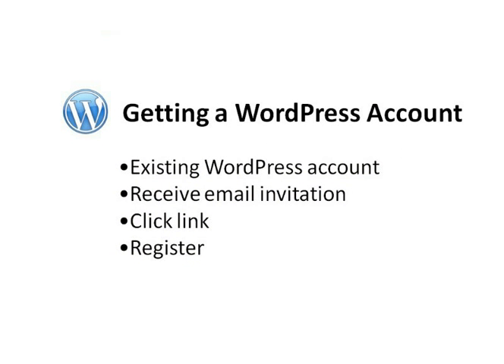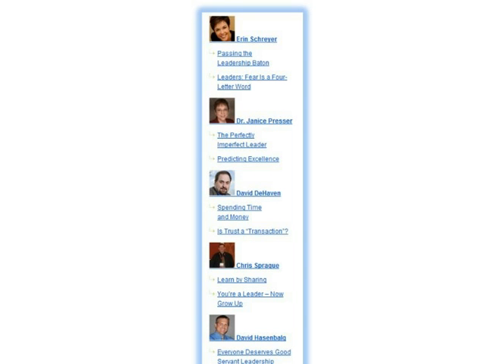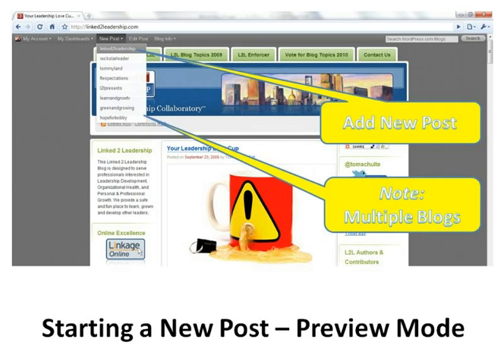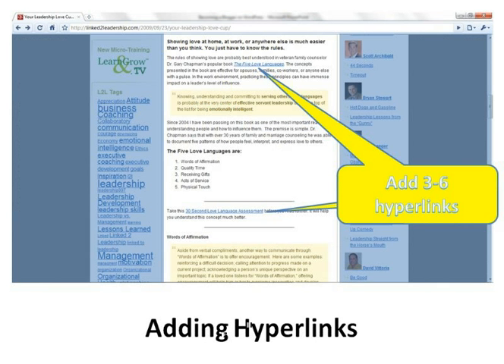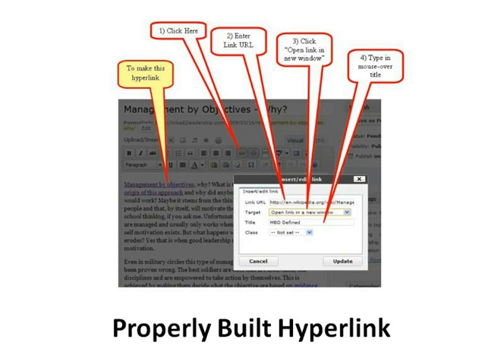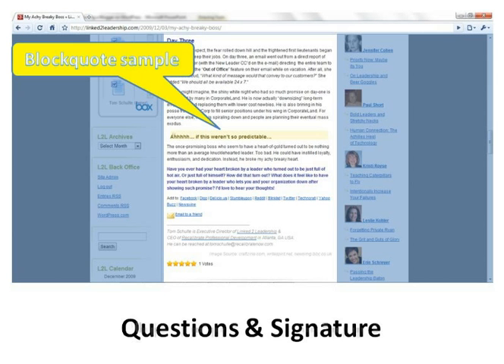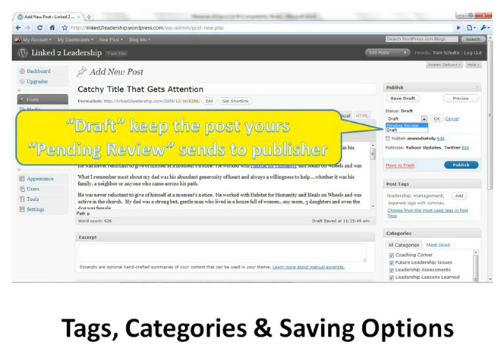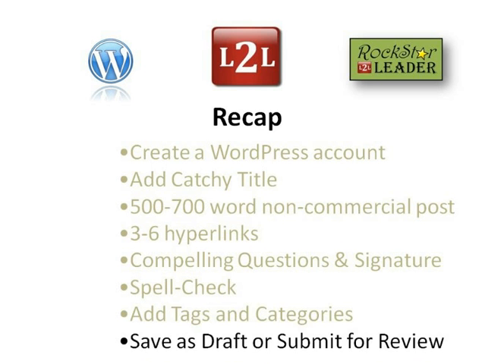How to Be a Successful Blogger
Never Blogged Before? Tom Schulte's 12-minute video will show you how to become a Contributing Author on a WordPress.com blog site like This is everything you need to know to get going with confidence!